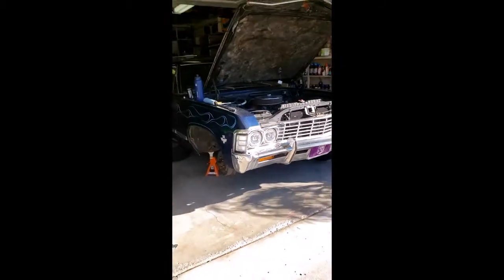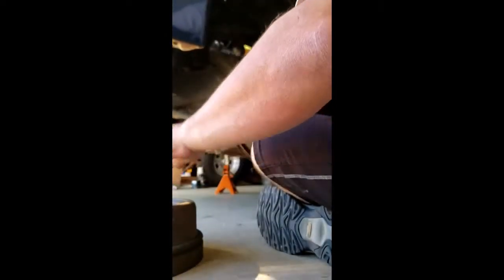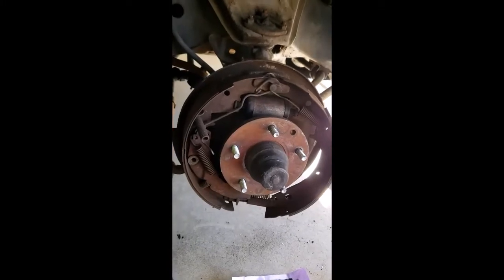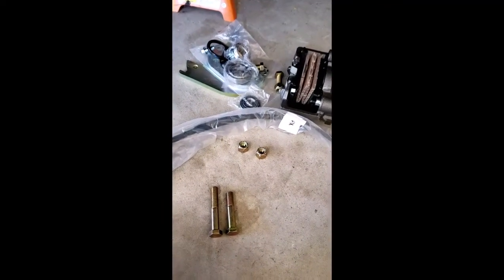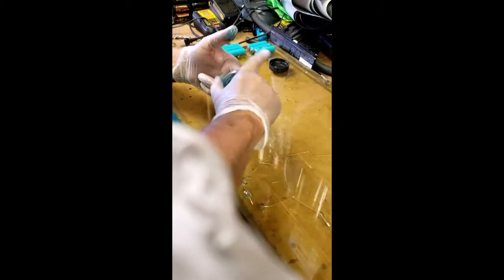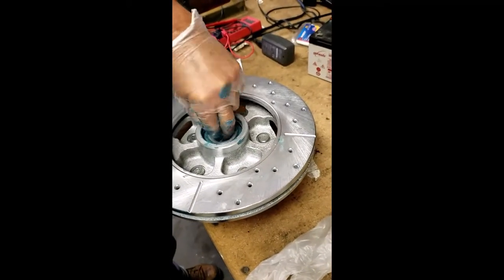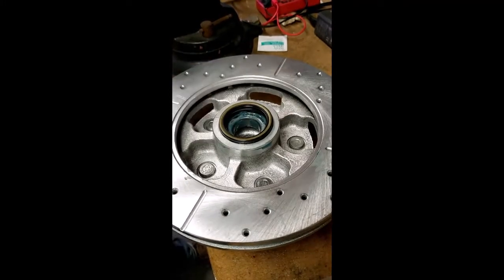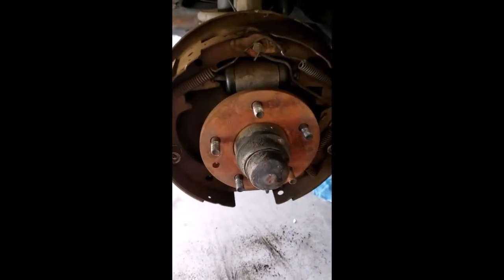1967 Impala wagon front disc brake swap 13"-14" kit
Installing ebay kit for fitting inside 13"-14" rims as opposed to larger 15" and up on my 1967 Impala wagon.